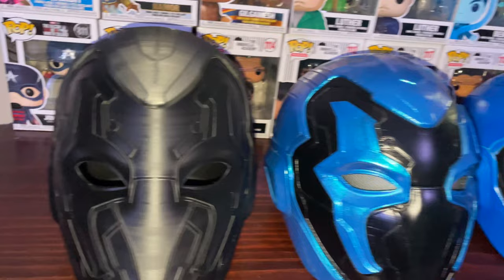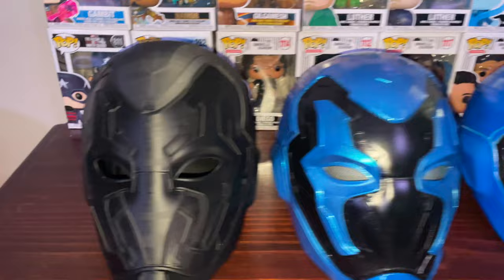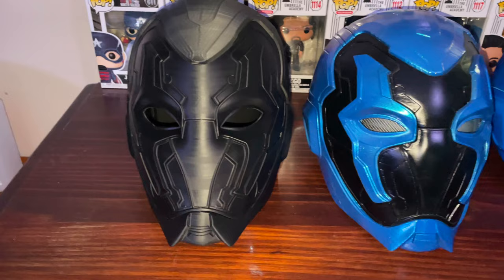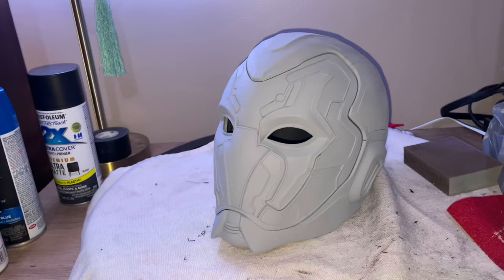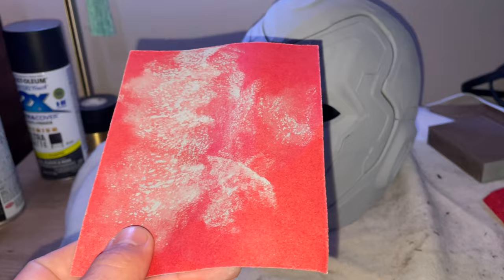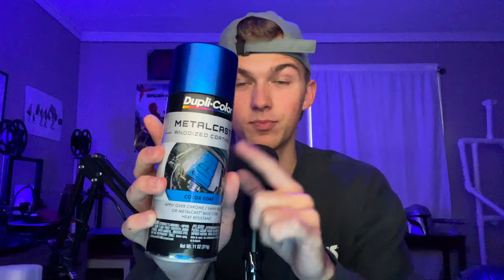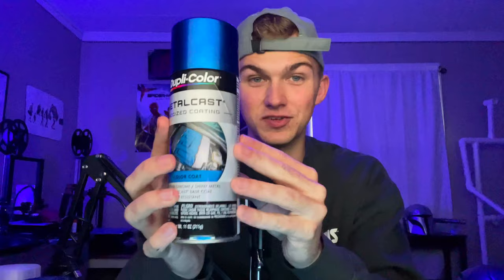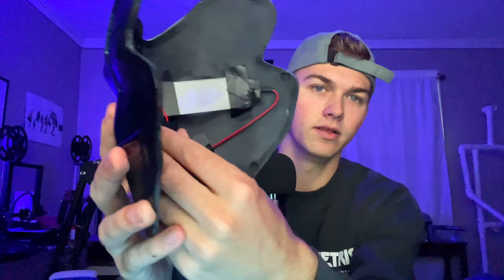BLUE BEETLE Helmet Tutorial | 3D Printed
In this video, I will show you every step I took to make a Blue Beetle helmet based on the upcoming DC superhero film!

Filler Primer
Matte Black
Metallic Blue
Color Switch
Bondo Spot Putty
Light Up Eyes